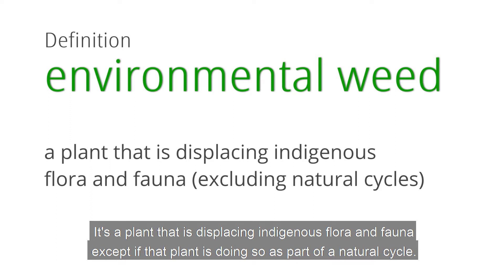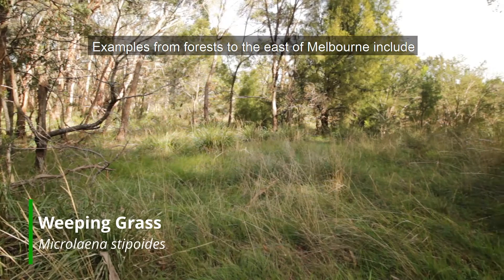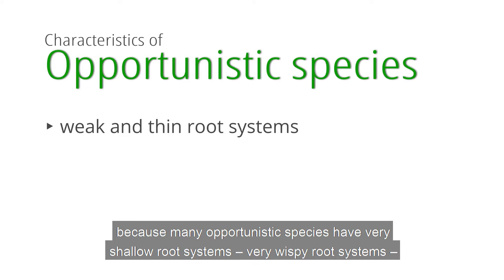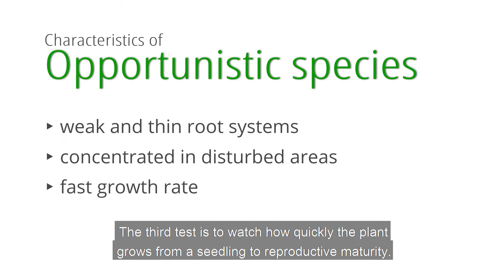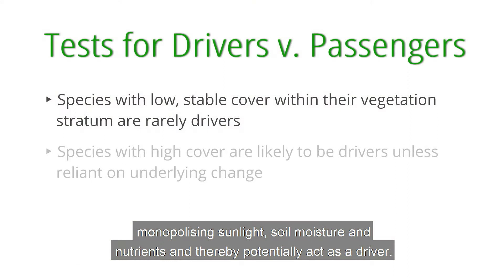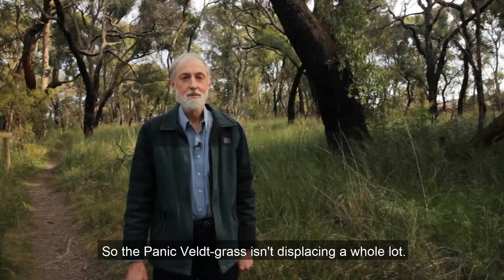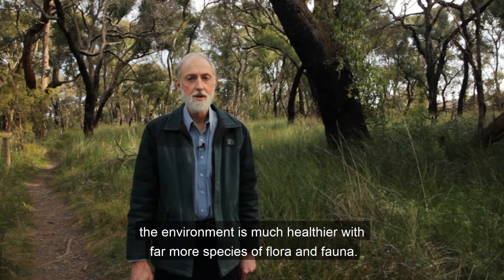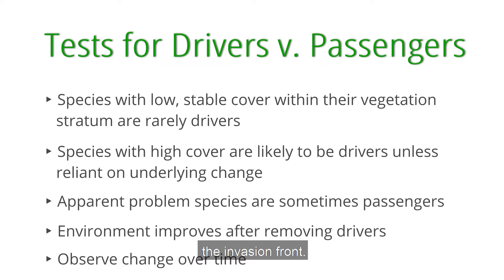Environmental Weed Management - Part 1: Ecological Insights